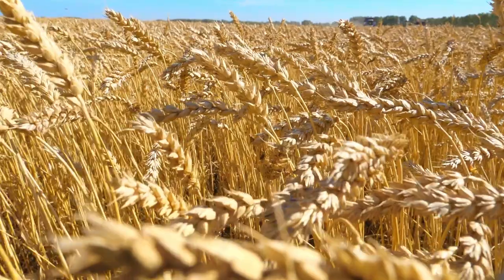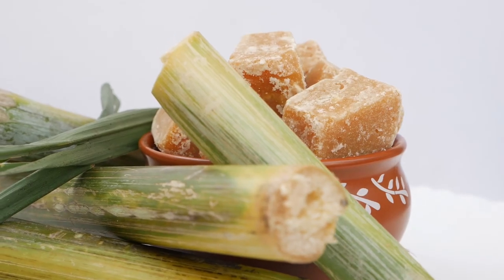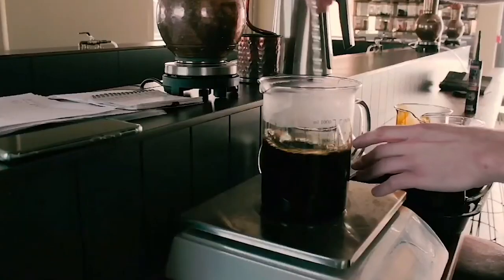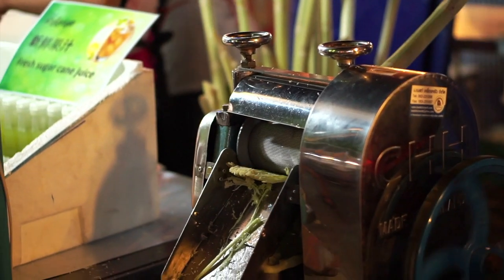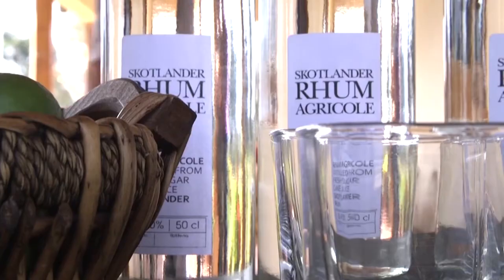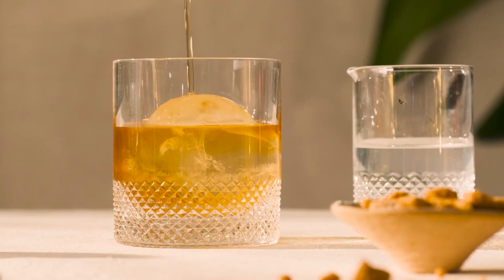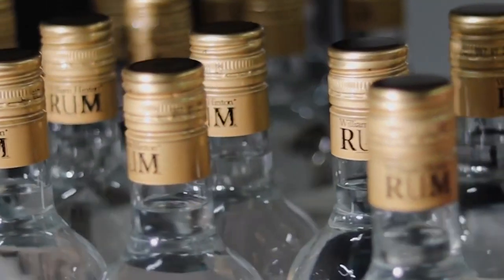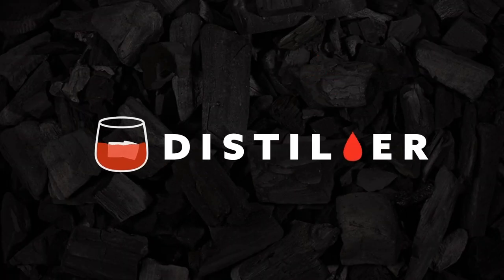What is Rum? | Everything You Need to Know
What is rum? Where is it made? And how should you drink it?